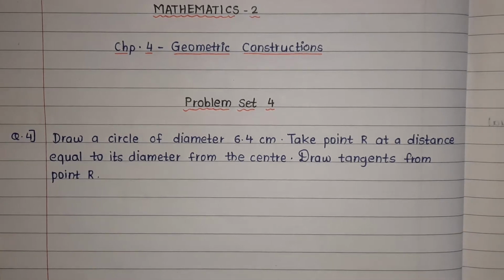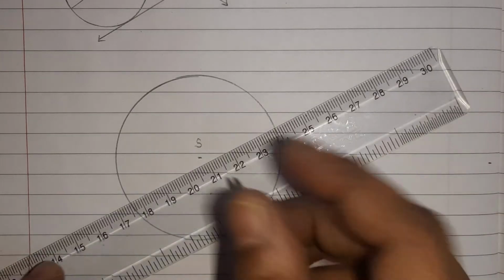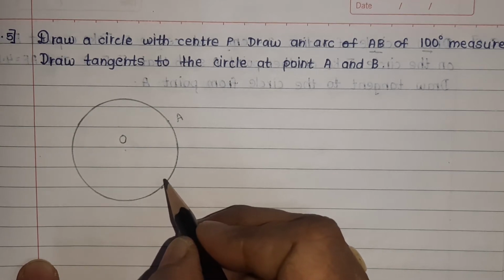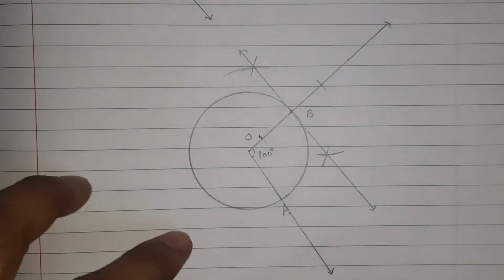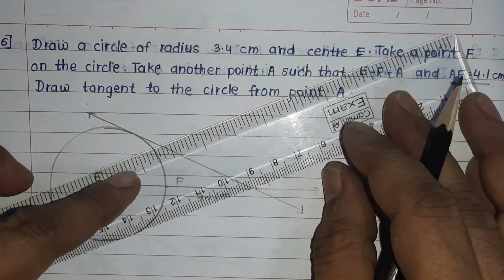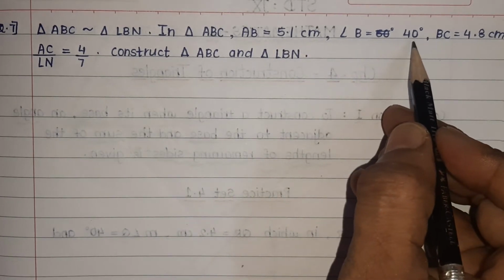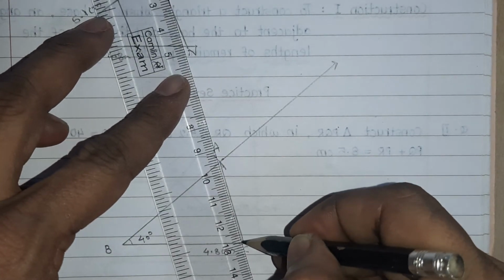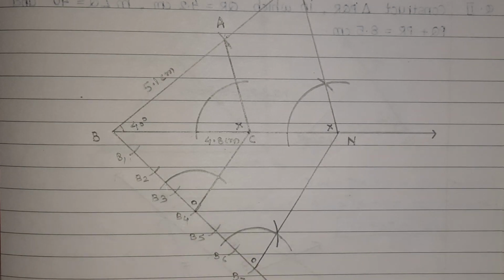Std.10th : Mathematics 2 : Chapter 4 : Geometric construction :Problem set 4 : By - Rajesh Bhoir.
Std.10th
Mathematics 2
Chapter 4
Geometric Construction.